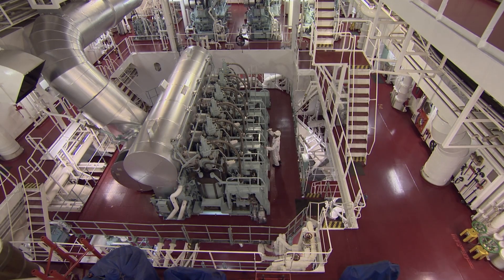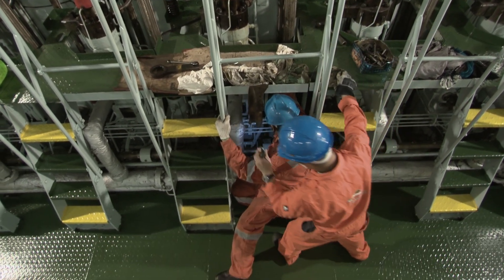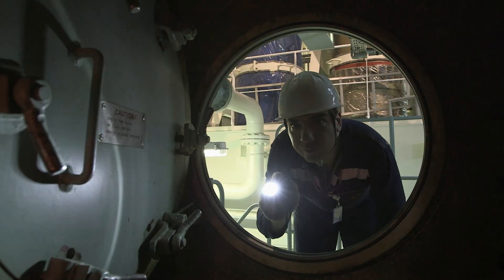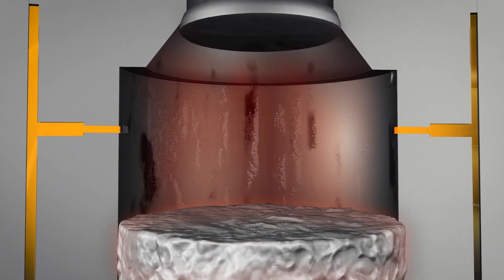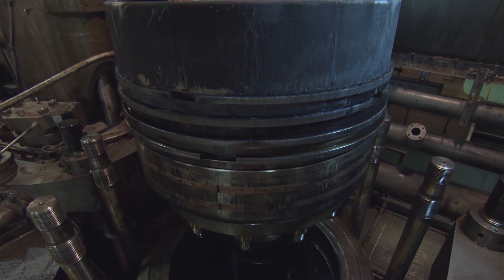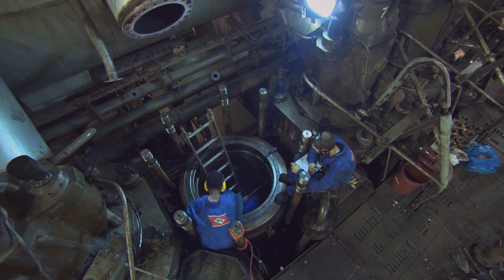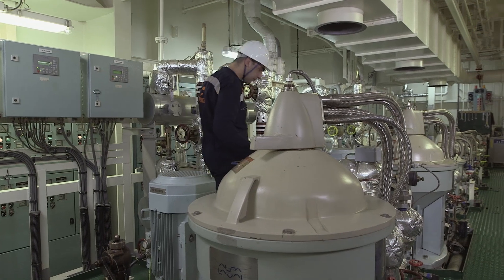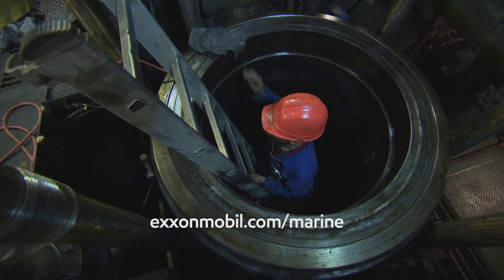ExxonMobil Engine Insights Series: 5. Engine Inspections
Invented more than a century ago, the two-stroke diesel engine soon developed into what is now the principal power source on all modern shipping. Today, vessel engines are reliable, sophisticated and complex machines.
However, regular engine inspections are vital to ensure the safe, reliable running of an efficient and profitable engine and vessel.
The latest video in this insight series shows what steps can be taken to an effective engine inspection and the issues it detect, including piston ring wear, cold corrosion, abrasion and inappropriate lubrication.